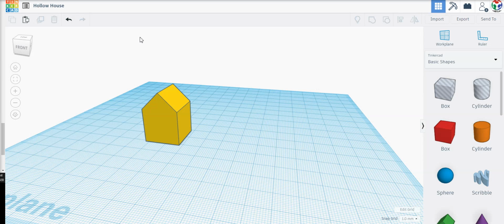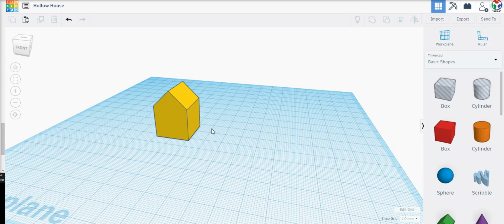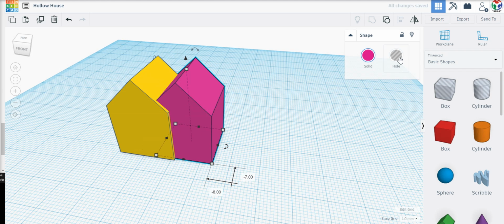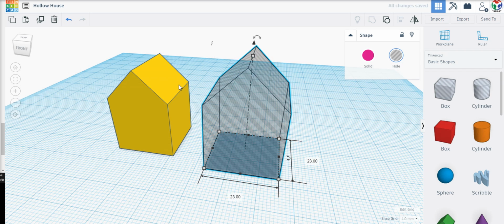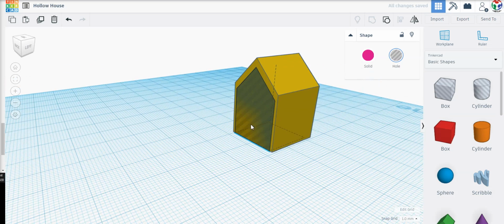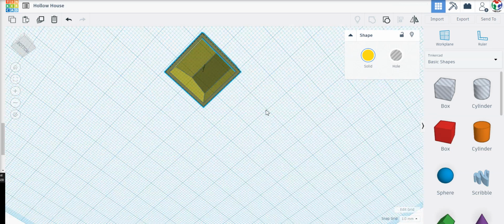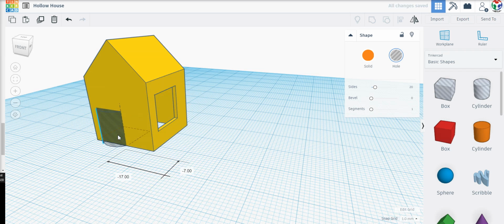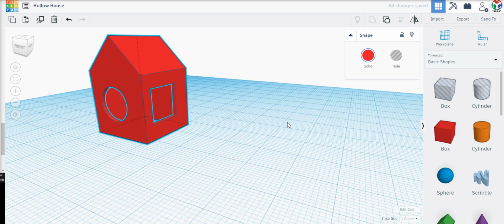Hollow House 1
How to make a hollow house in Tinkercad